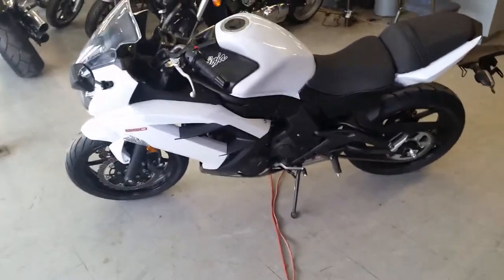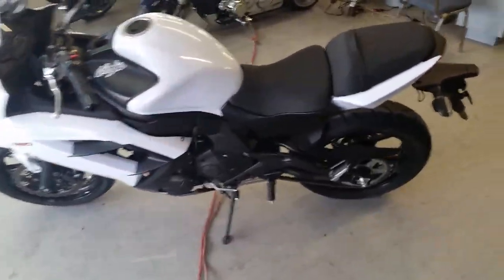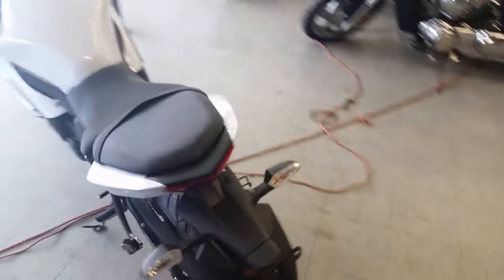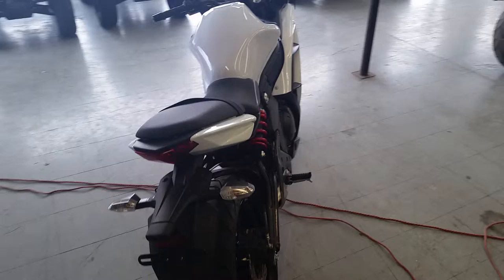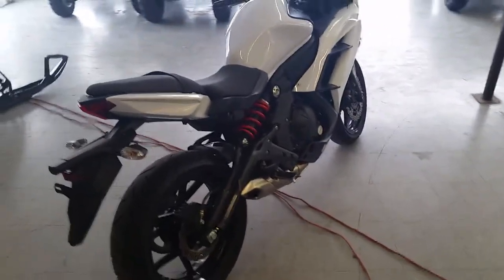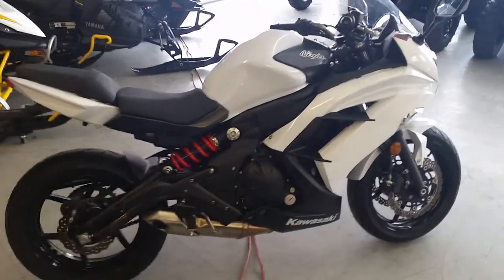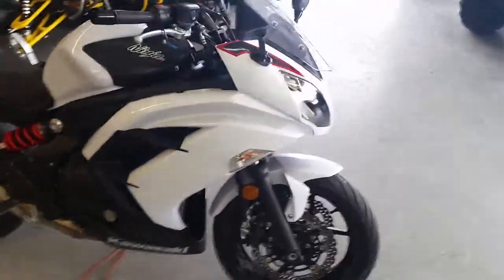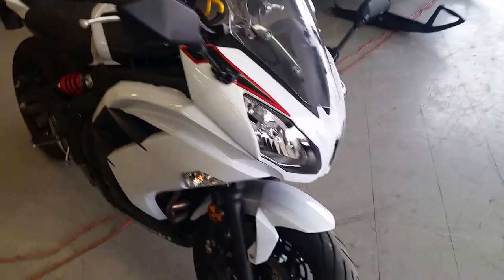U2313 2013 Kawasaki Ex 650